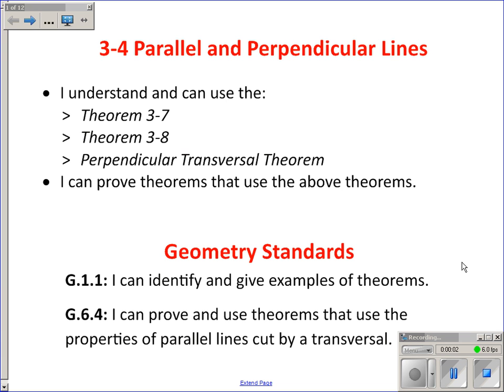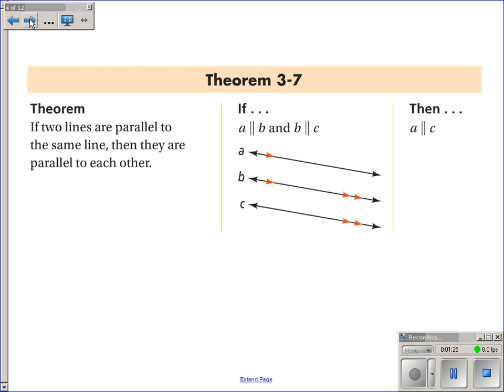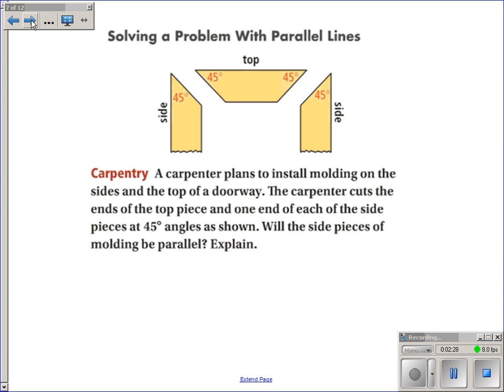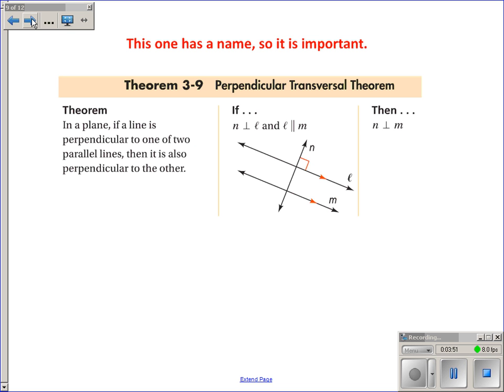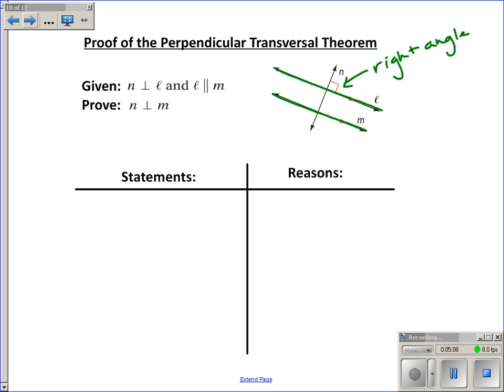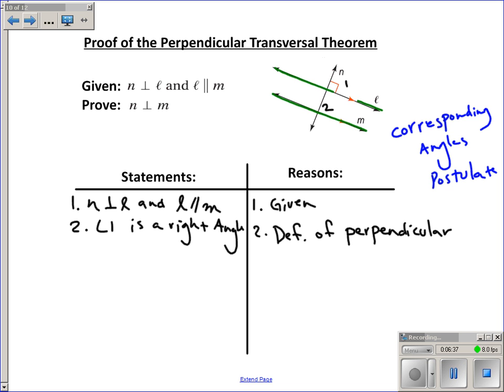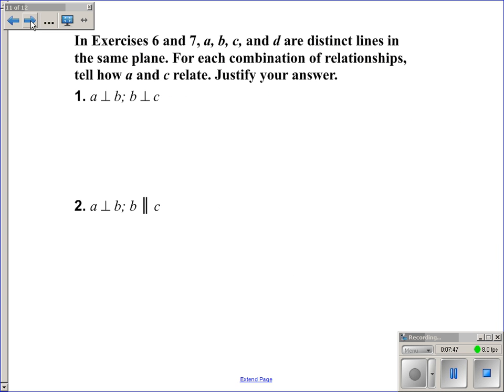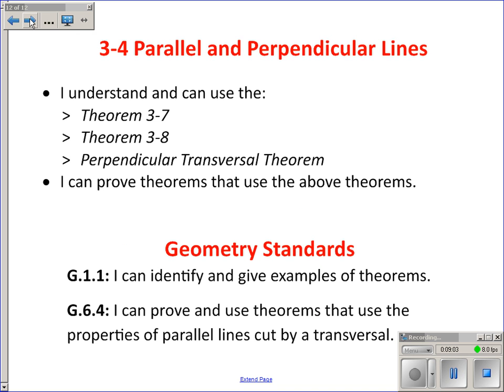3-4 Parallel and Perpendicular Lines